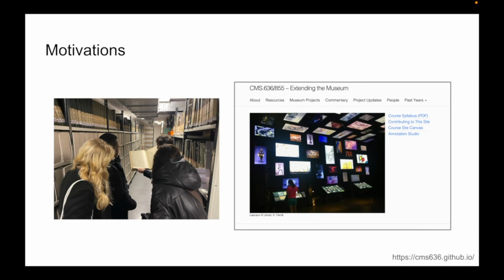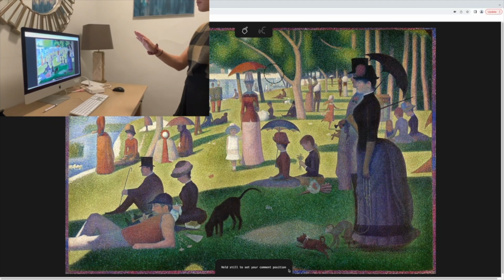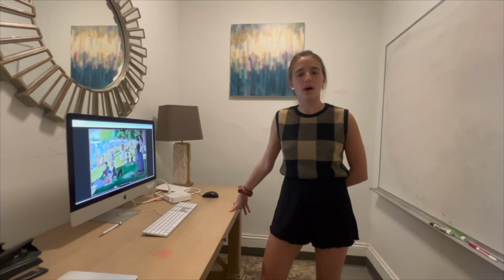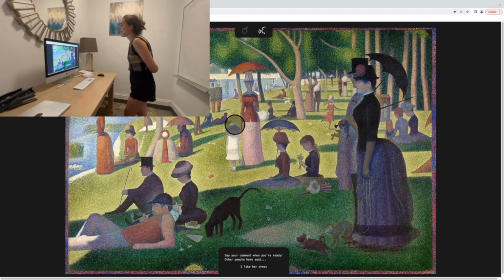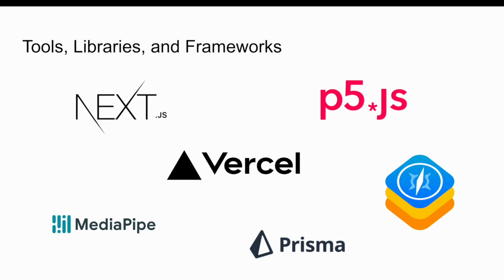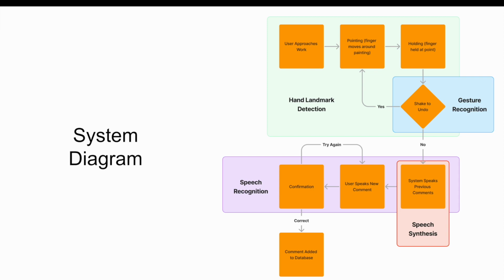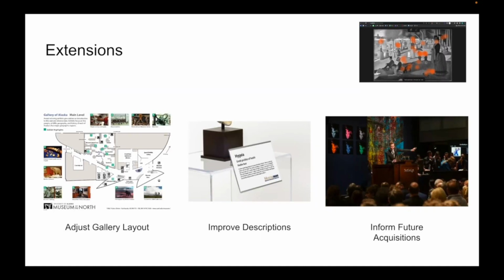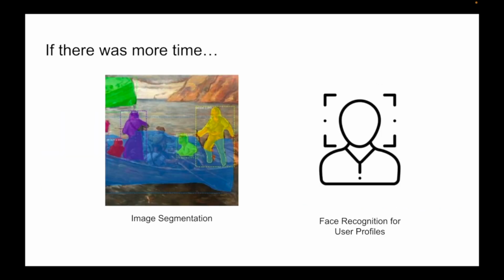ArtTalk Final Presentation